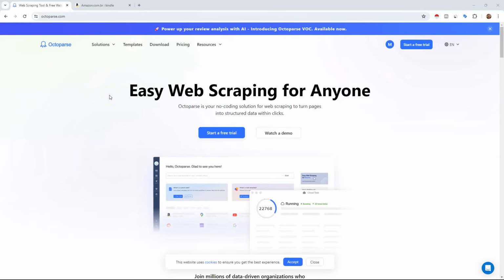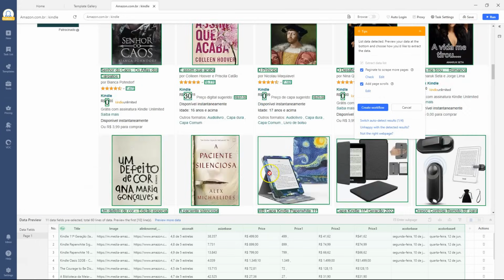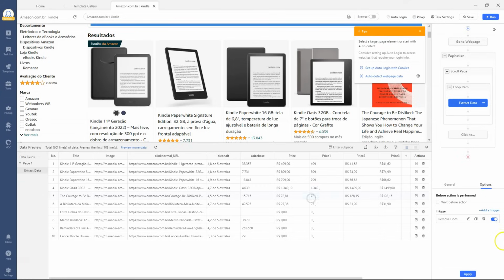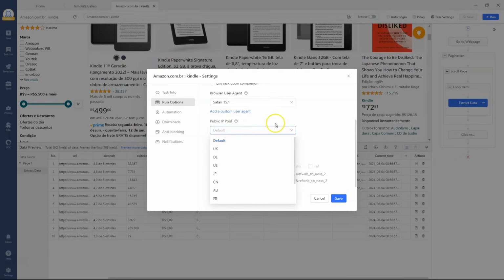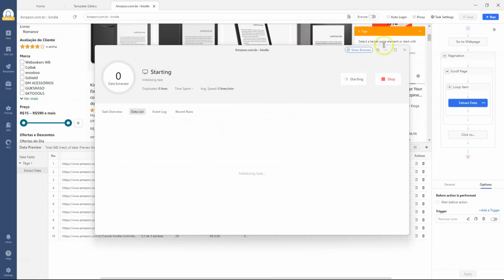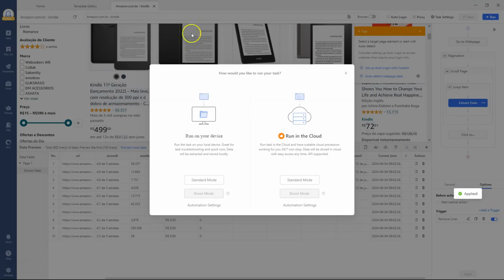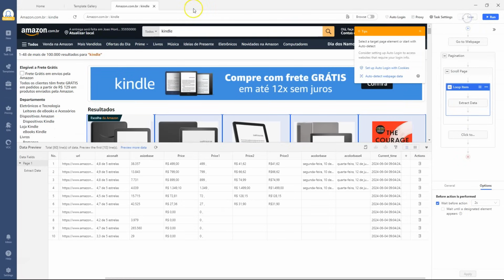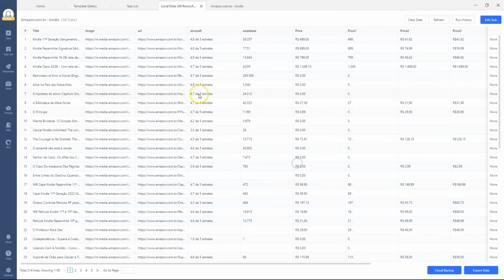How to Use Octoparse: Best Web Scraping Tool for Efficient Data Extraction | Tutorial and Review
Tutorial and review of Octoparse, one of the best web scraping tools available! In this video, I'll walk you through the features and benefits of using Octoparse for quick and dynamic content extraction.

🔹 What You Will Learn:

How to create an account and set up Octoparse;
Overview of the home screen and available templates;
Step-by-step guide to extracting data from websites like Google Maps, Airbnb, and YouTube;
Tips for using pre-made templates effectively.

Octoparse makes it easy to scrape data from various websites with its intuitive interface and powerful features. Whether you're looking to gather contacts, extract product information, or analyze social media comments, this tool has got you covered.

📌 Key Features:

Pre-made templates for common scraping tasks;
User-friendly interface;
Advanced extraction capabilities;
Trial versions available for testing.